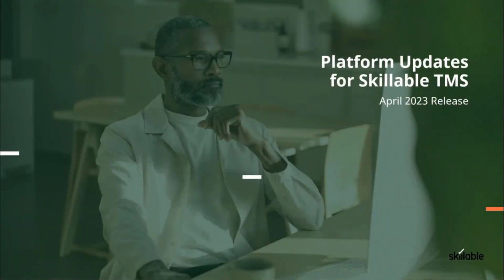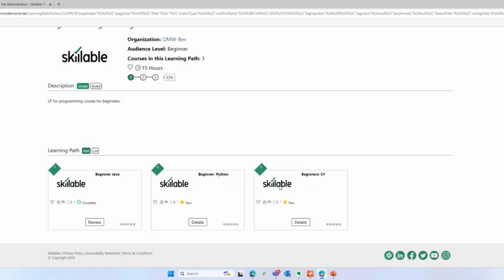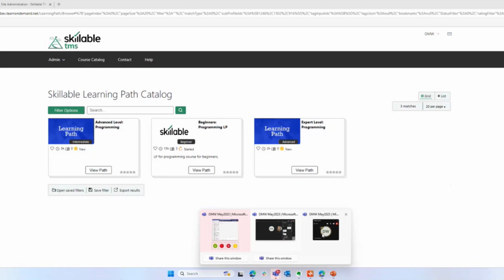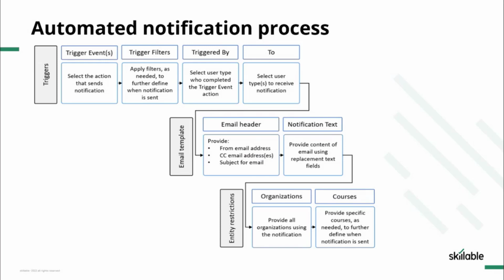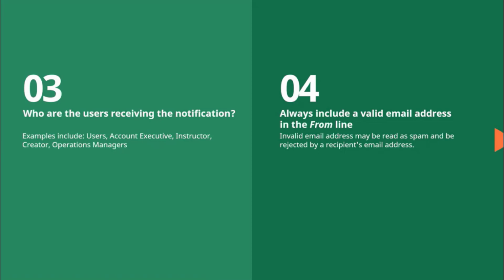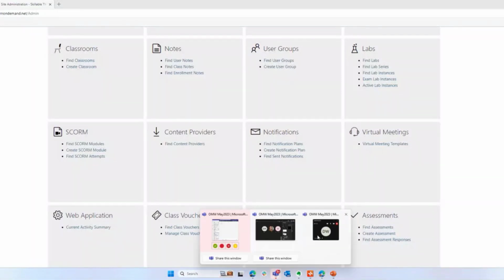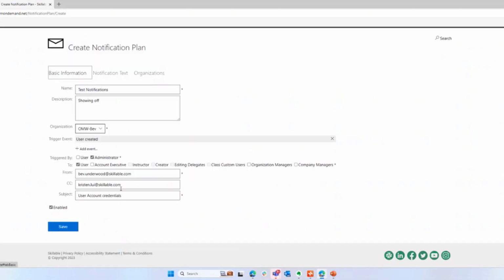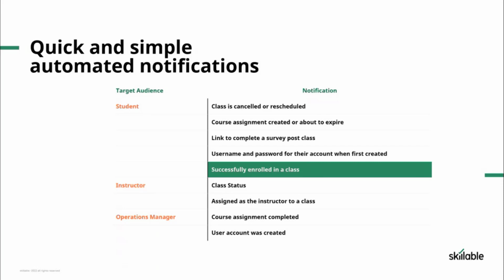Operations Manager Workshop | Streamline Your Learners' Communications with Automated Notifications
This session was recorded live during our Operations Manager Workshop on May 5, 2023. In this workshop, Bev Underwood, Customer Success Manager, shows how you can take advantage of the automated notifications feature in Skillable TMS.

Also included is the Platform Update portion of the workshop in which Bev discusses recently made changes to the Learning Paths feature in Skillable TMS (for more information about Learning Paths, that workshop can be found

Platform Update (Learning Paths): 00:00:00
Automated Notifications: 00:17:23-00:52:52

[Operations Manager Workshop]